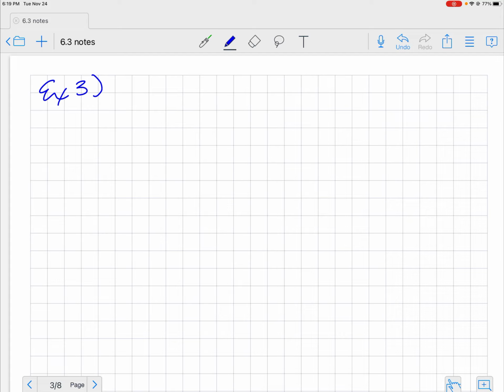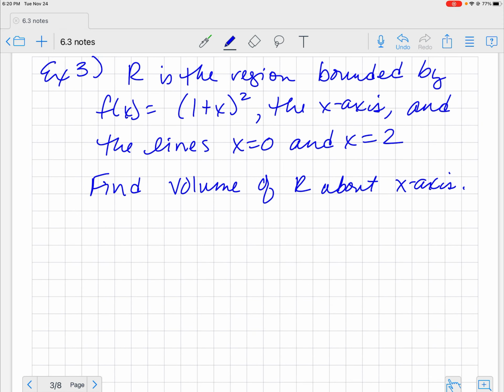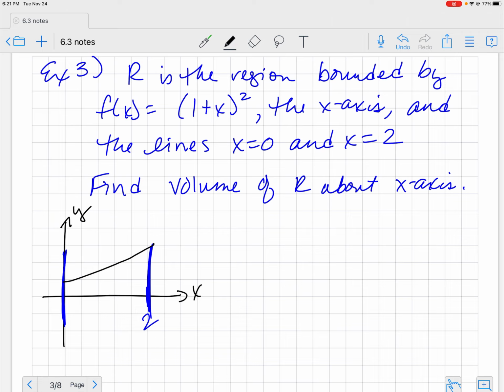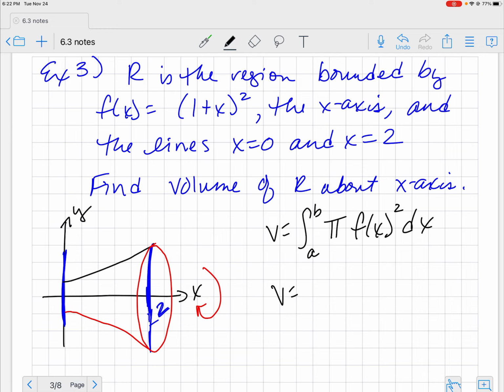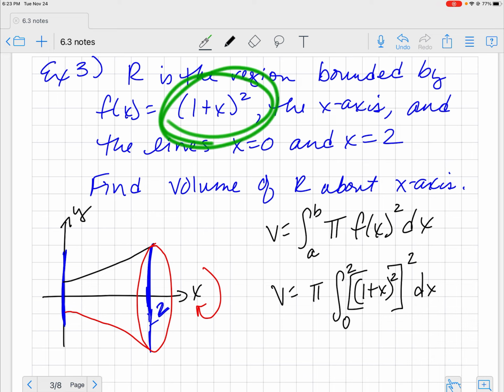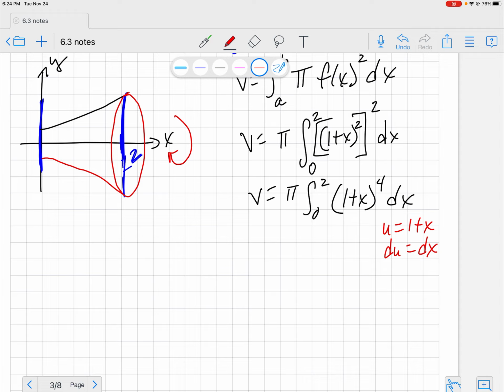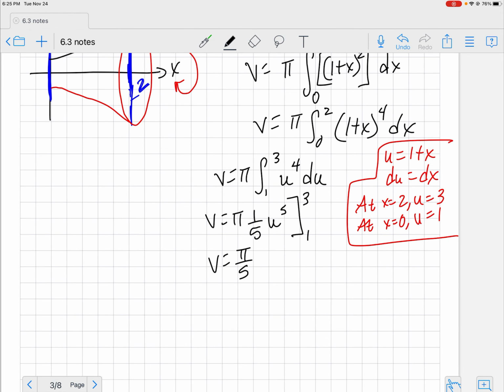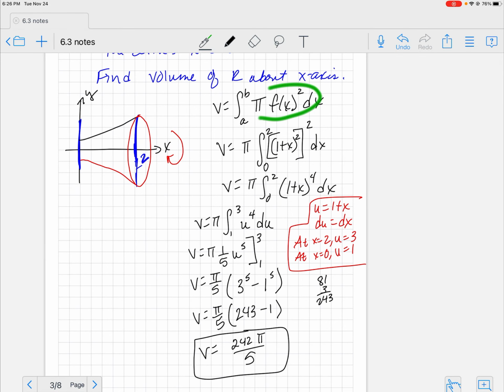MTH201-6-3 Example 3